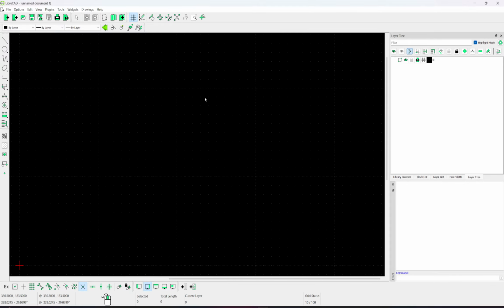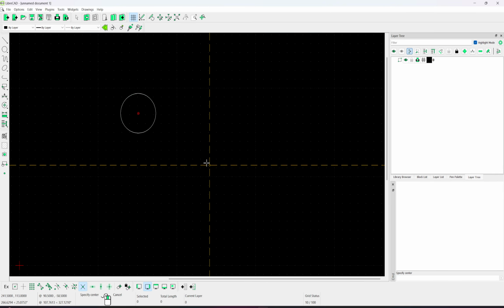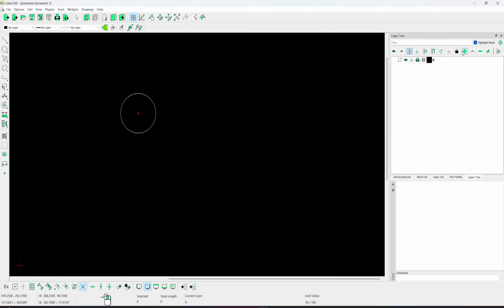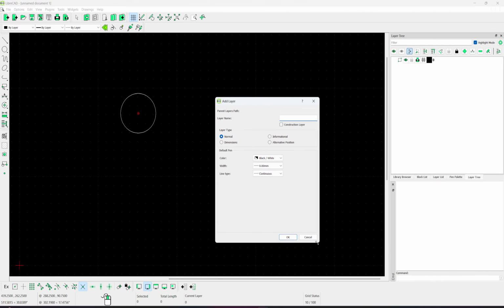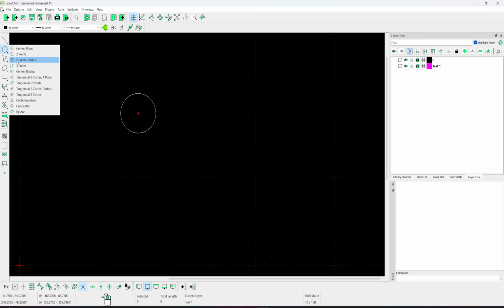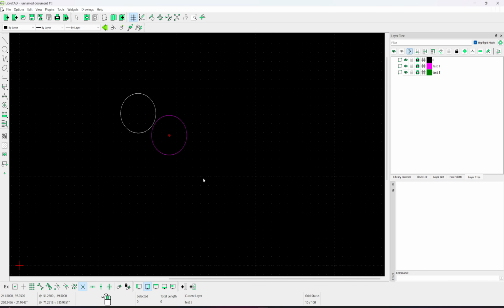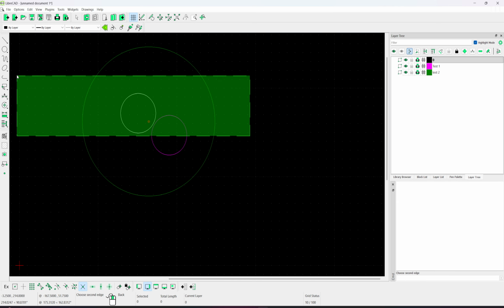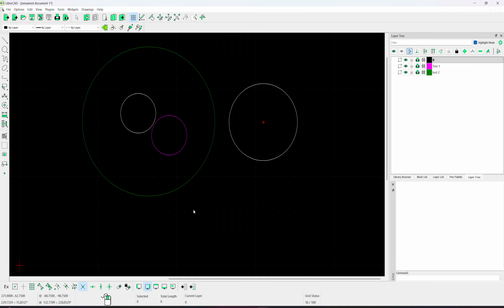How To CREATE LAYERS In LibreCAD (QUICK & EASY) 2026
In this video, I'll show you how to create layers in LibreCAD 🖊️. This is a full guide on how to organize your drawings by using layers in LibreCAD in 2026. Whether you're new to LibreCAD or want to improve your workflow, this tutorial will help you master layers easily! 🎨📐